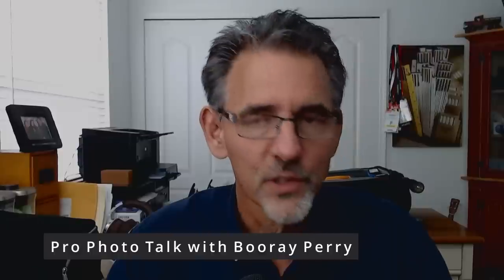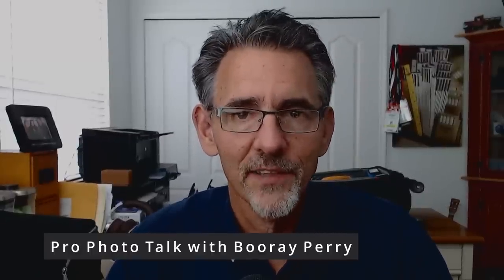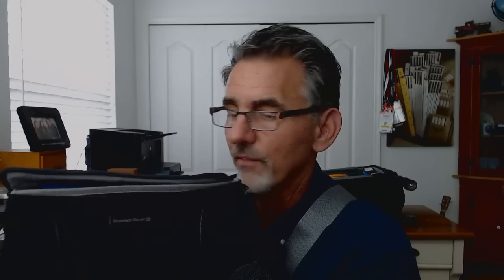Fuji X100V: What's in my TRAVEL PHOTOGRAPHY tips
The Fuji X100V is a great travel camera but what else do you want to take with you on your adventures? In this video I'll show you everything I carry and explain why I carry it. My Godox flash, Think Tank Bag and Peak Design Strap along with everything else.